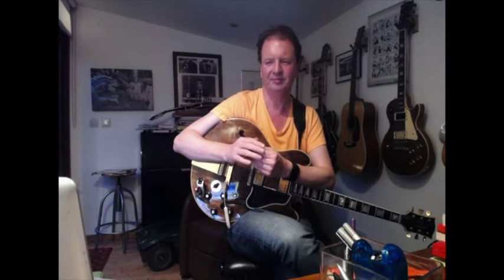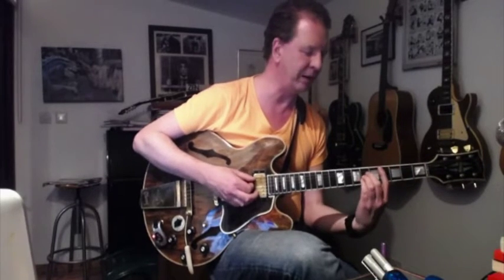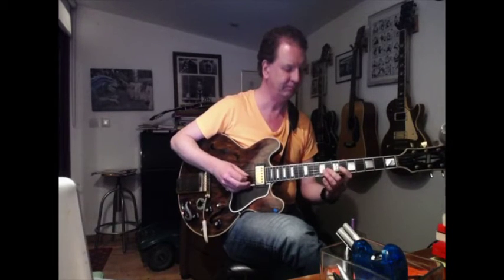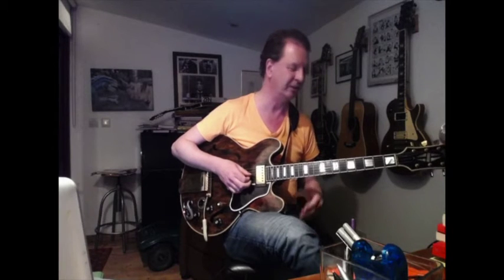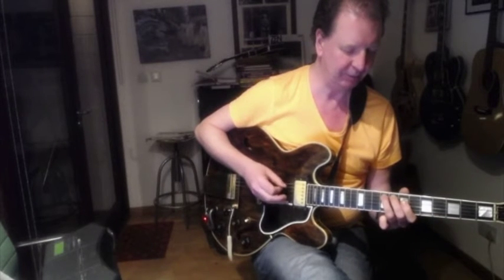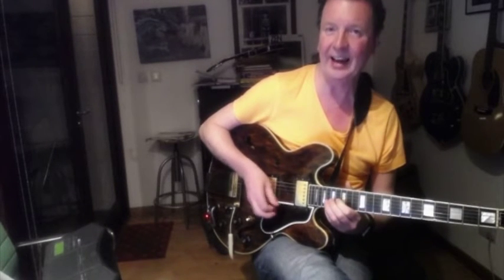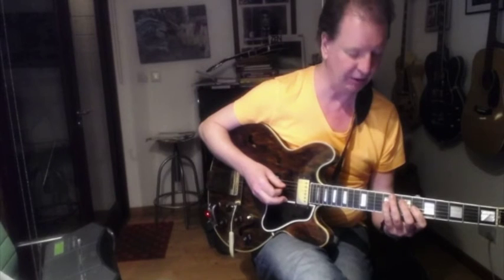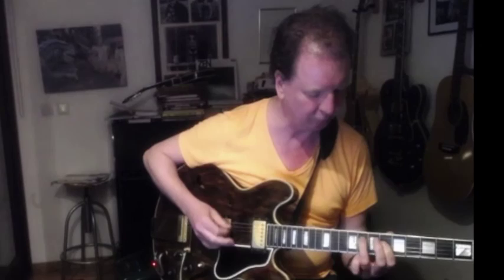"Music in Dreamland" by Be Bop Deluxe - a tutorial on the intro...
A tutorial on the two elements that make up the intricate introduction to "Music in Dreamland" by Be Bop Deluxe... (N.B. Best listened to through speakers)